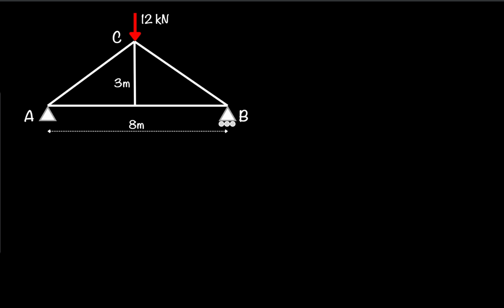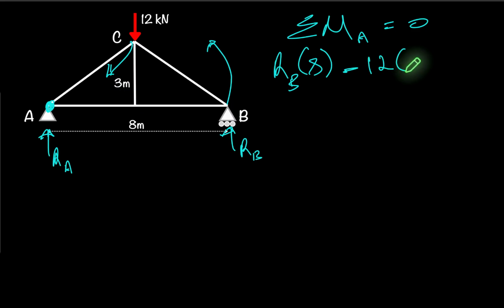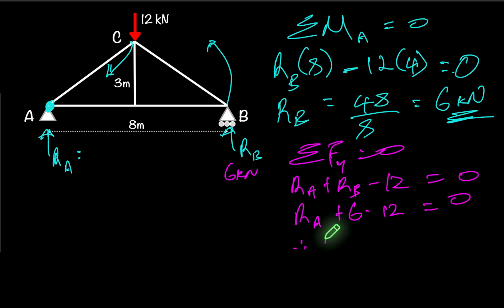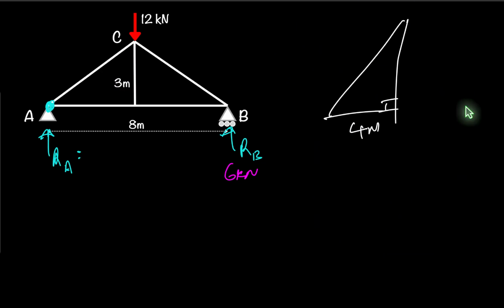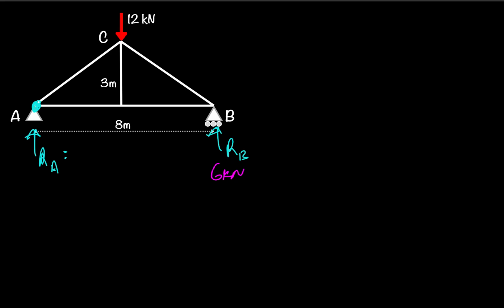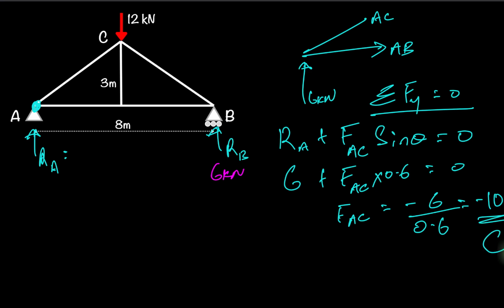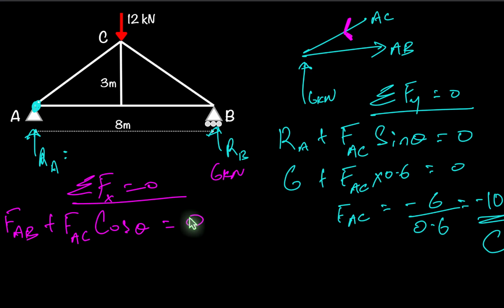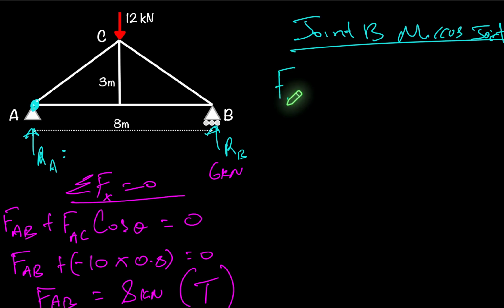Method of Joints — Solve a Truss in 8 Minutes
Method of joints, three steps, eight minutes flat. 8m span, 12kN apex load, every member force boxed — the fast framework for any truss.

In this video I solve a triangular truss using the method of joints — pin support at A, roller at B, single 12 kN point load at the apex. Three members, three forces, full working on screen.

The three steps work on any truss you'll meet — Pratt, Howe, Warren — the only thing that changes is how many joints you walk through.

⏱ CHAPTERS
0:00 The mistake students make
0:12 The 3-step method
0:30 Step 1 — Find the reactions
2:00 Step 2 — Solve joint A
4:15 Step 3 — Joint B (symmetry shortcut)
5:30 Sanity check at joint C
6:15 Final answer + next video

👉 PREVIOUS VIDEO — Beam Reactions, Simply Supported:
[paste link]

👉 NEXT VIDEO — Method of Sections in 30 seconds:
[paste link]

🎯 If method of joints is the slow way for big trusses, method of sections is the shortcut.

Struggling with maths or engineering topics or not confident for your exam?

I offer 1–1 support where I’ll walk you through topics step-by-step until it clicks.